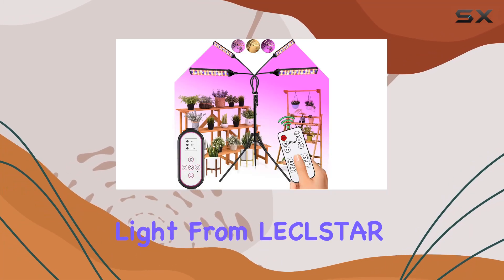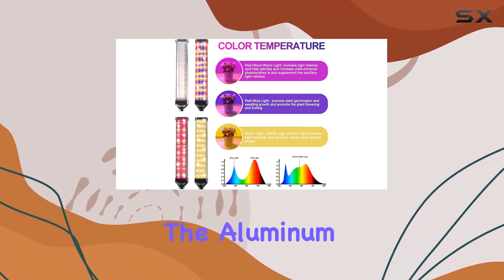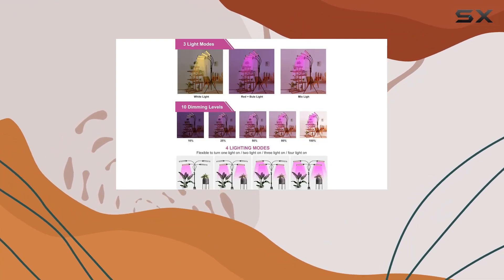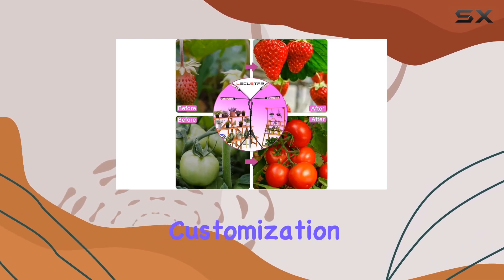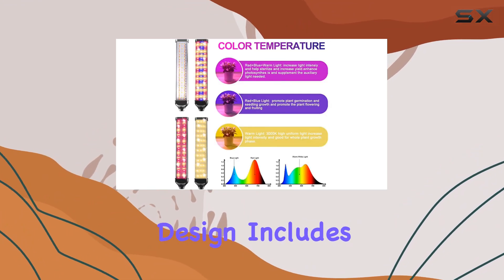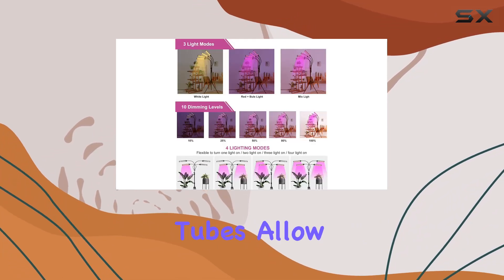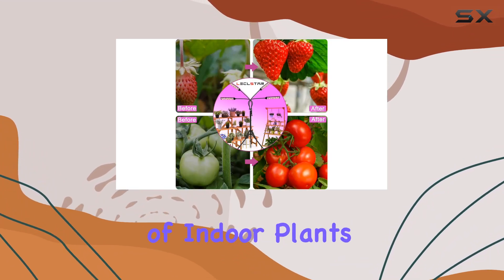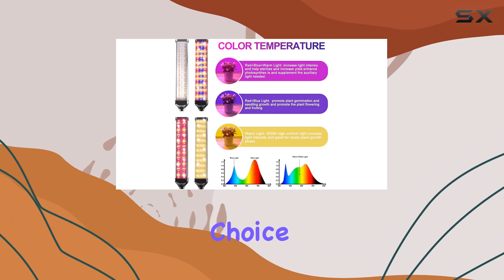LED Grow Light Indoor Plants - Full Spectrum 300W with Tripod Stand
0:00 Intro
0:06 Review

Things that we mentioned in this video:
LED Grow Light Indoor : B08TV7KP8V